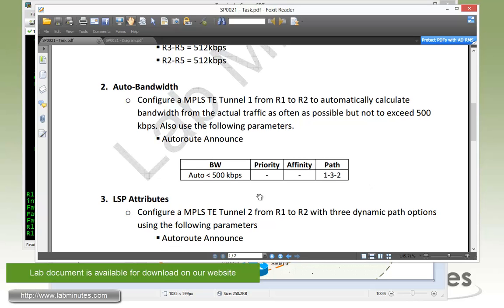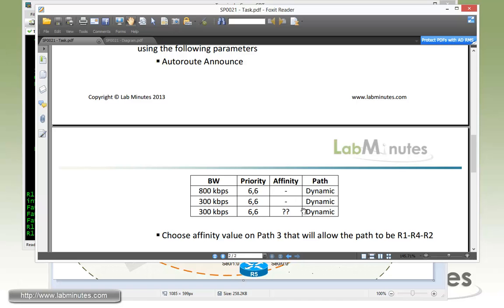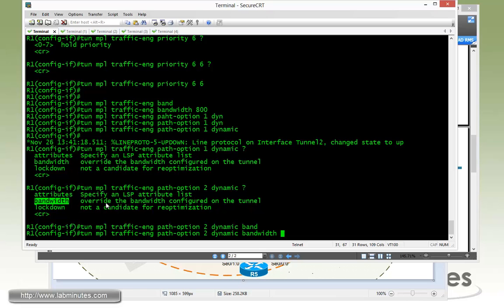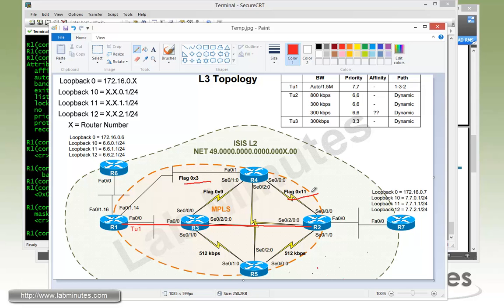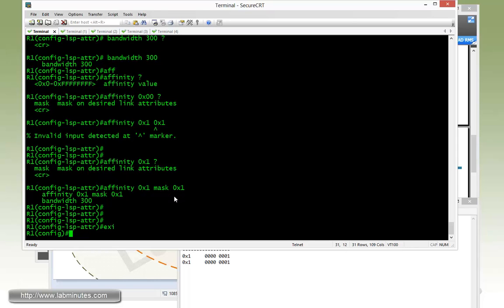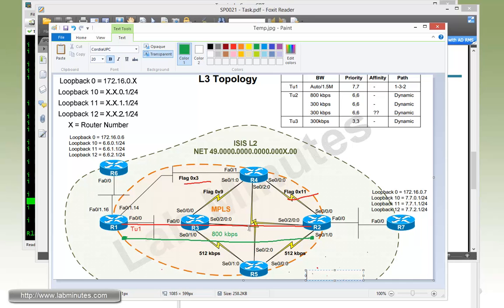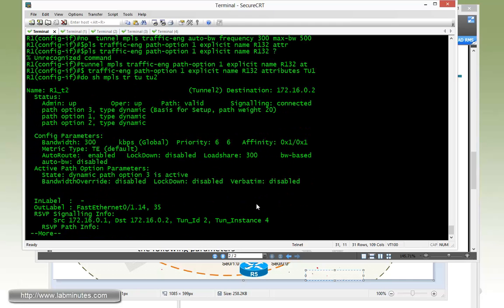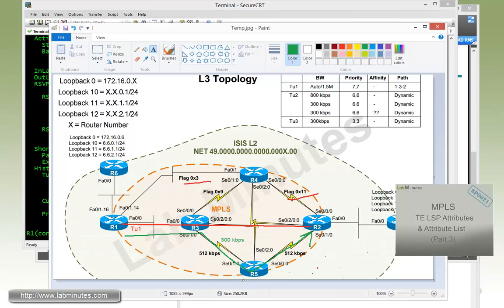LabMinutes# SP0021 - Cisco MPLS TE LSP Attributes and Attribute List (Part 2)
The video goes over a more advance topic of tunnel LSP attributes in Cisco MPLS Traffic Engineering (TE). We have learnt that we can use path option to dictate which links your MPLS TE tunnel should traverse. MPLS TE actually provides you with additional set of tools to get even more granular with the link selection in a form of LSP attributes. Attributes that will be reviewed in this lab includes, bandwidth, priority, attribute flags and affinity. We will also introduce an auto-bandwidth feature as a way to avoid wasting link bandwidth from over-provisioning.

Part 2 and 3 of this video goes over bandwidth, priority, and affinity value calculation